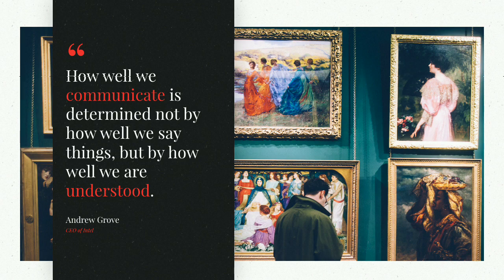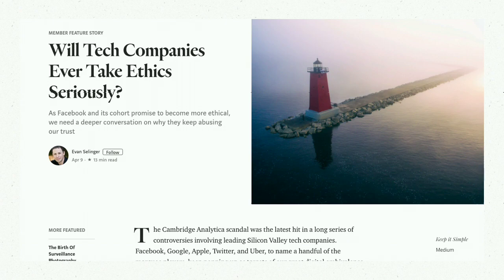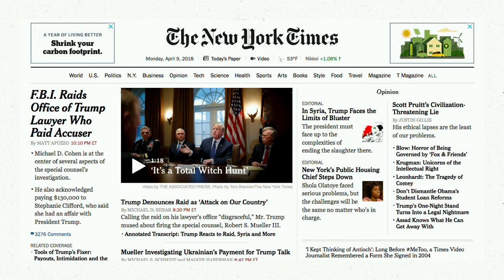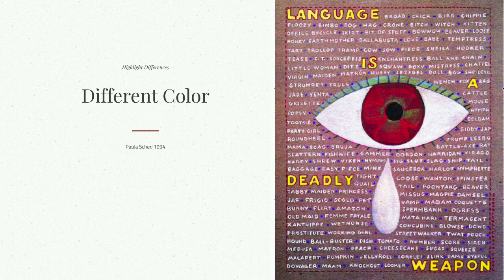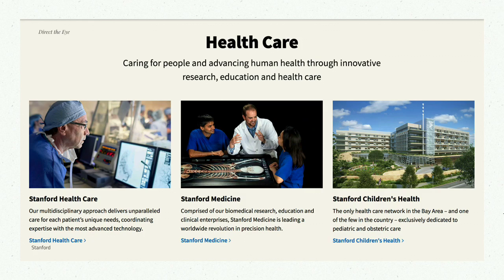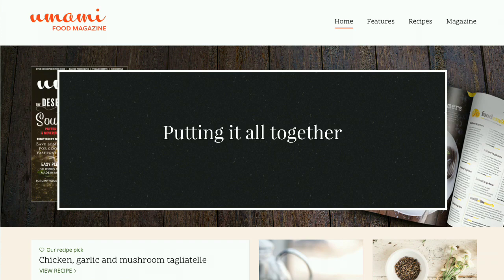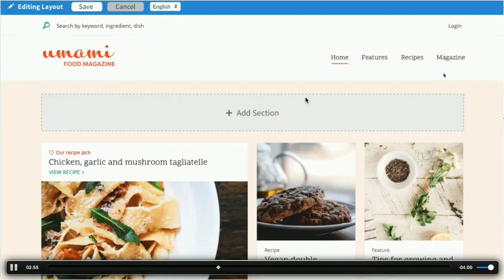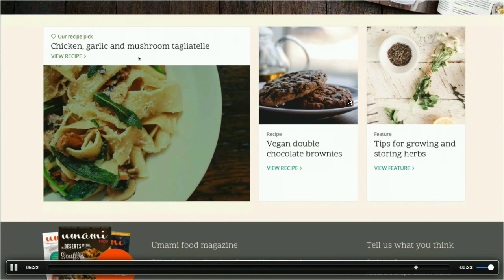DrupalCon Nashville 2018: Principles of Content Layout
Every website is ultimately valued for its content. But once you have the content, how do you convince people to read it? How do you best support the reader, control the flow of their content experience, and direct them to the actions that are most important to you?

To solve these problems you need a solid layout strategy, supported by design principles that existed long before websites.

We'll briefly go over the history of page layout design going back over a century, then come back to modern times and current trends in website layout. Finally, we'll use the upcoming Layout Builder in Drupal 8 to create a page putting these design principles into action.